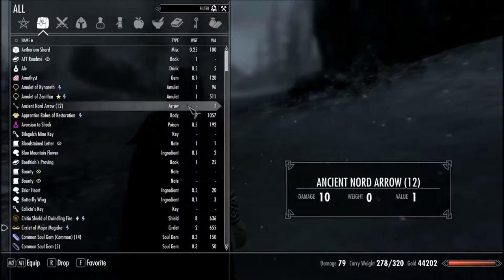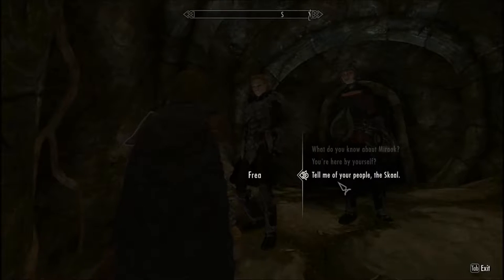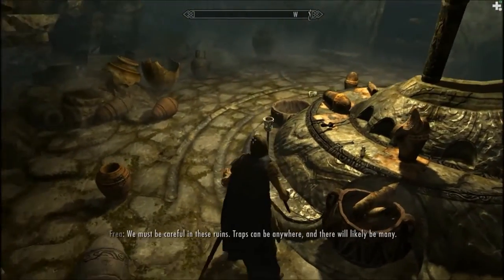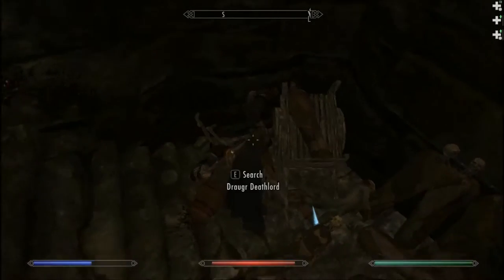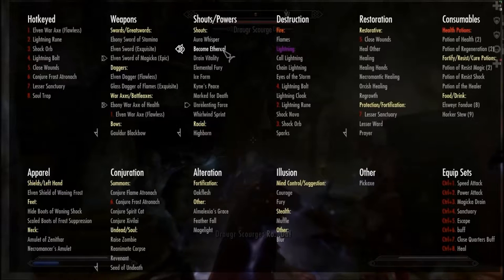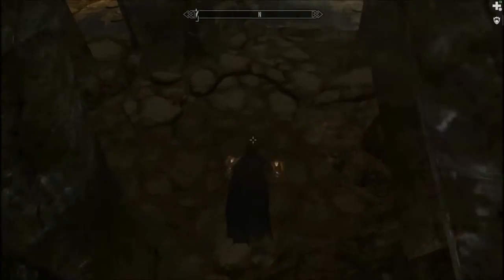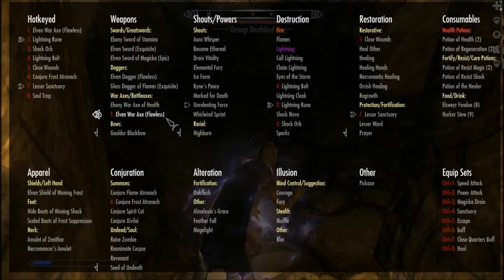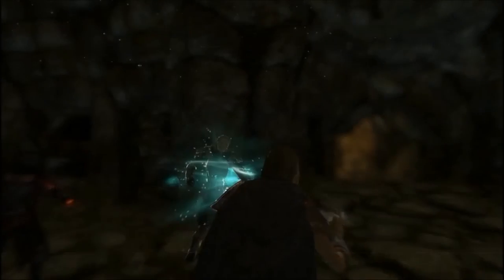Let's Play Skyrim: Desdenova - Episode 57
"Seeking Miraak" - Desdenova enters Miraak's temple with the help of Frea of the Skaal.

This Let's Play series follows the story of Desdenova: daughter of immigrants executed by the Thalmor during the Great War, raised by Nords devoted to Talos, this Altmer struggles with the burden of prophecy to save a world that has always been cruel to her.

Gameplay notes: No Potions. Master Difficulty, Primary gameplay altering mods: ASIS, Apocalypse Spell Package, Deadly Dragons.

Mods Used:
Unofficial Patches (Skyrim, Dawnguard, Dragonborn, Hearthfire)
Follower Trap Safety
Move it!
Legionettes
Left Handed Rings
Auto Unequip Ammo
Armor Perk Helmet Remover
Apocalypse Spell package
ASIS
KenMOD Lockpick Pro
A Quality World Map -- With Roads
Categorized Favorites Menu
Glowing Ore Veins 300
SkyUI
Deadly Dragons